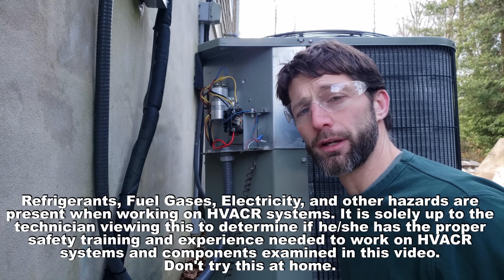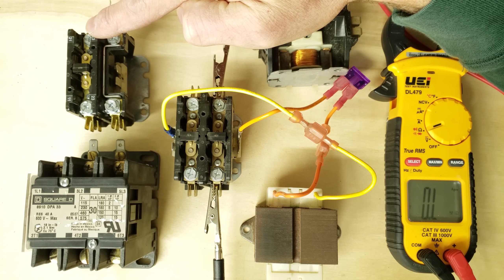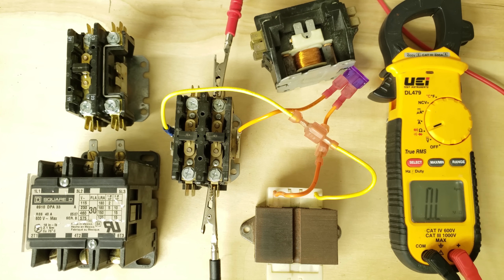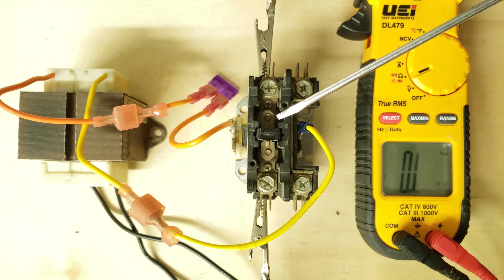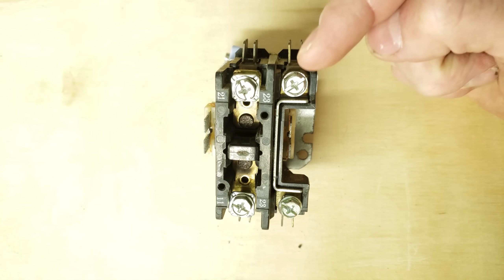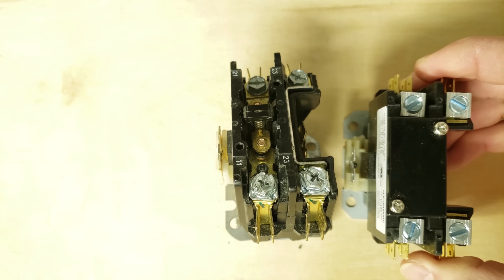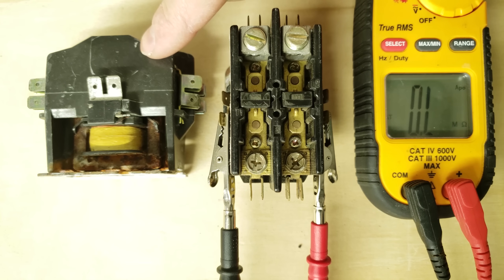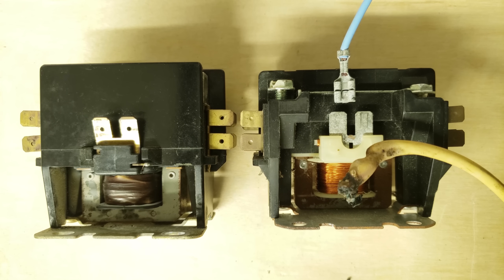TOP 5 CONTACTOR Troubleshooting Problems!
In This HVACR Training Video, I Show the Top 5 Problems that can occur while Troubleshooting a Contactor. The HVAC Contactor is what turns on the Compressor and Outdoor Fan for Air Conditioners and Heat Pumps. Supervision is needed by a licensed HVACR Tech while doing this as Experience and Apprenticeship garners Wisdom and Safety.